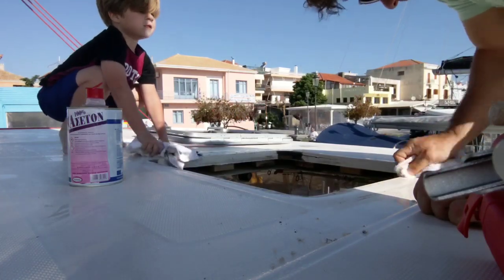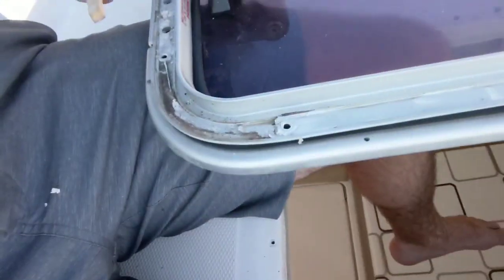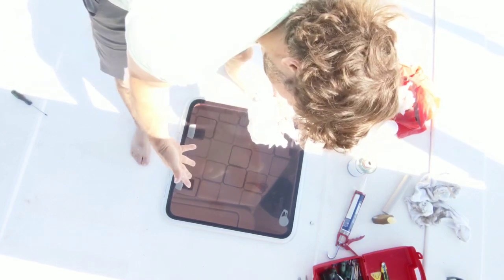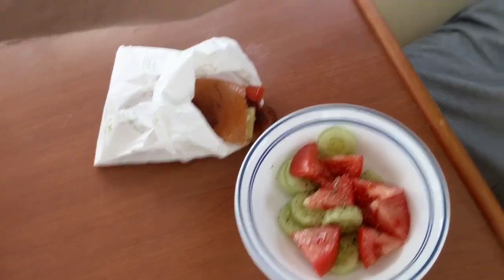BOAT LIFE-Team Whitmer Repairing Leaking Lewmar Hatch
Sika Flex repair on sailboat.  Boatwork hatch repair.